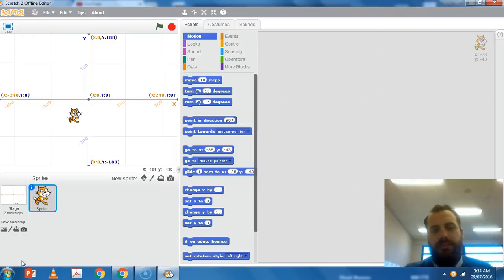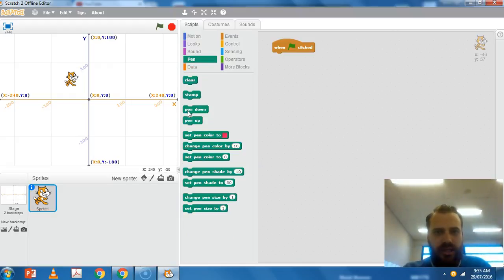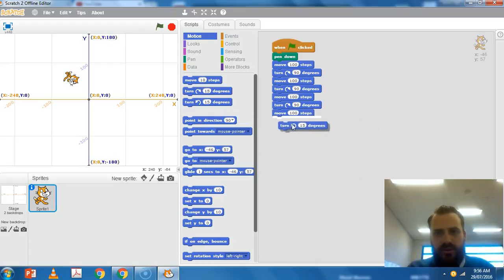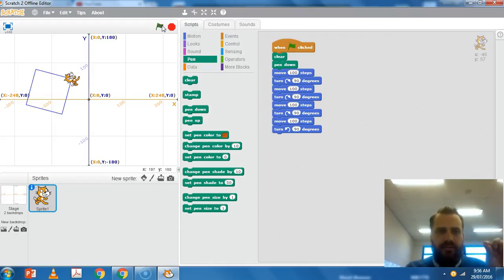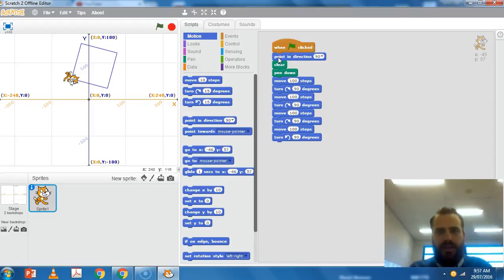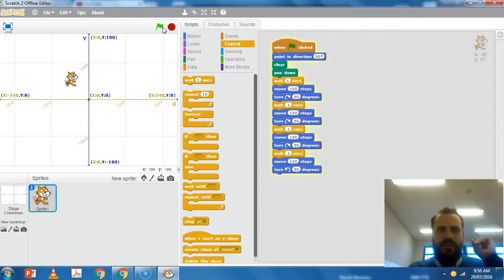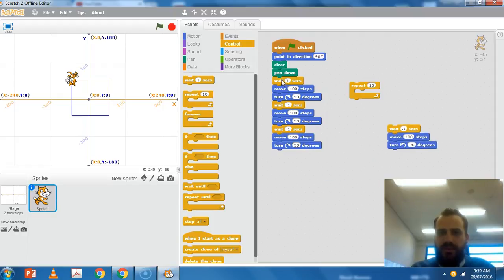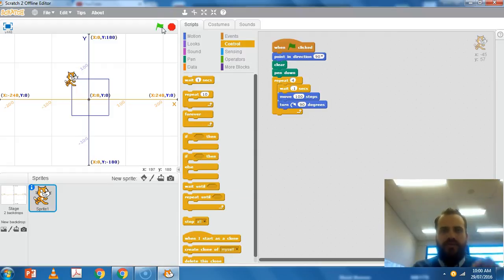Part 3 Drawing shapes and Loops